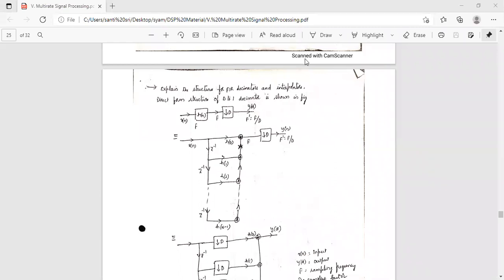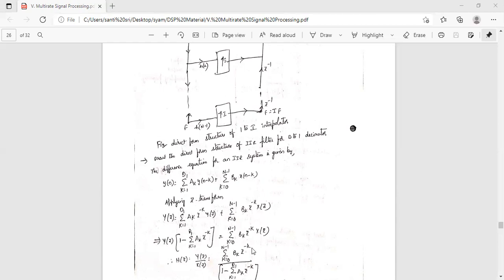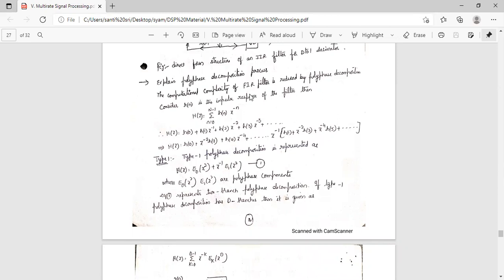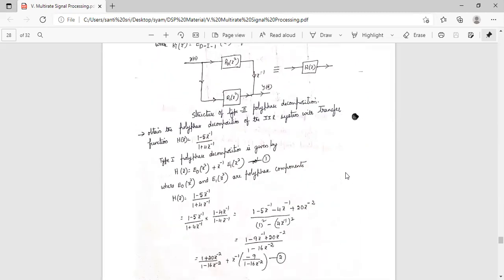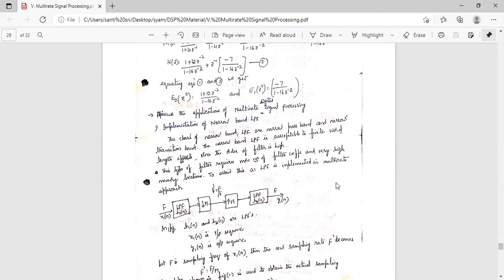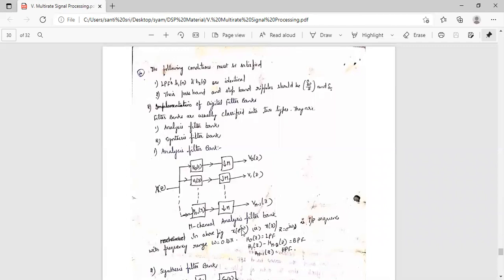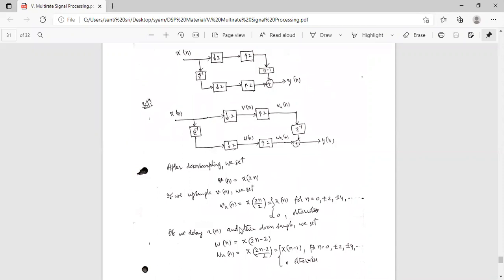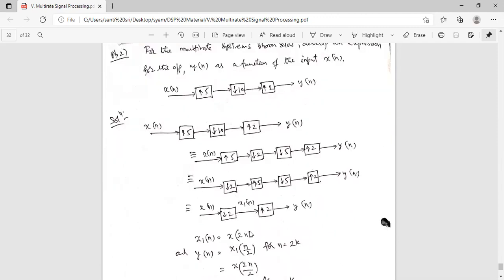ECE 32 DSP Problems on Decimators & Interpolators I Class 28